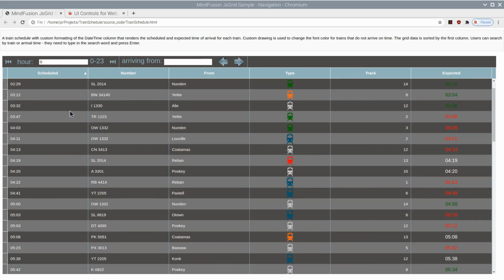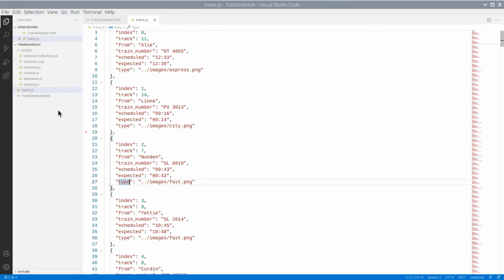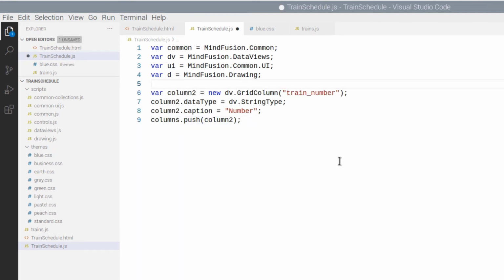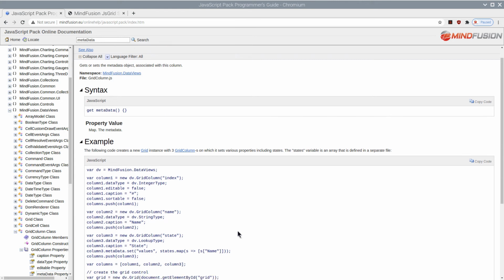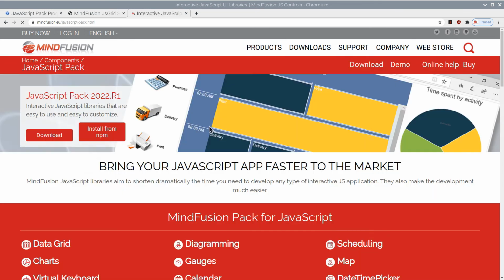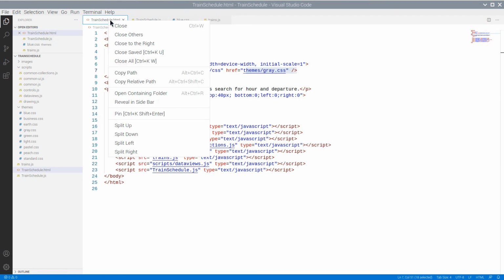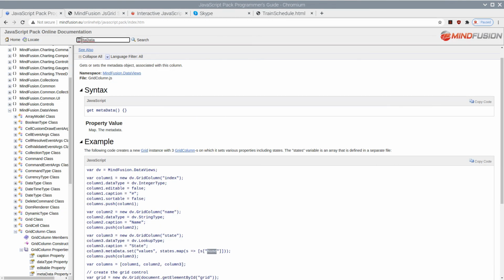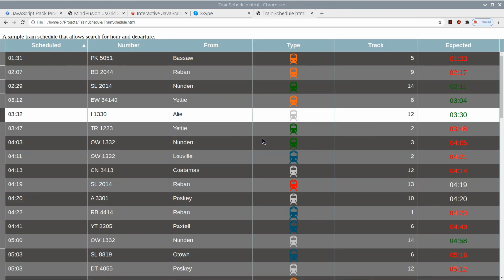A Train Timetable with MindFusion Grid for JavaScript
In this video tutorial we build a train scheduler with the help of MindFusion DataViews for JavaScrit. The grid features a custom editor for images and custom drawing.

DataViews for JavaScript is a commercial component. Licenses are sold per developer. The trial version has no time or feature restrictions.